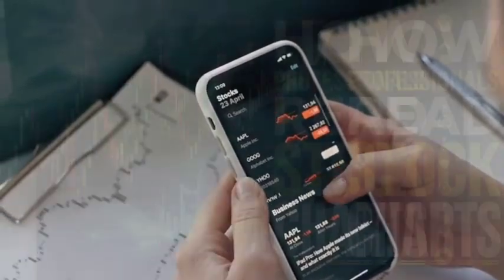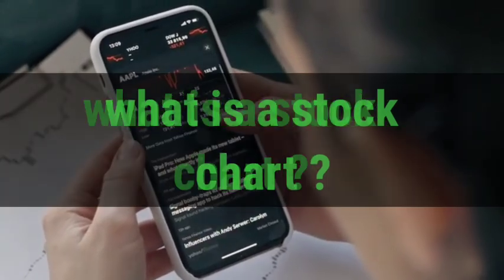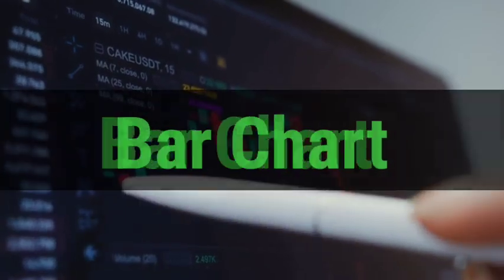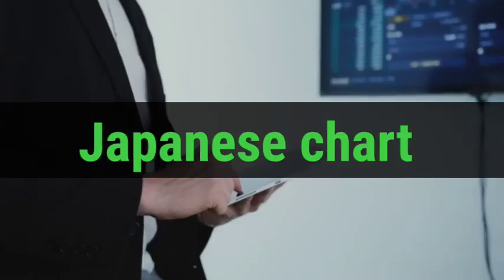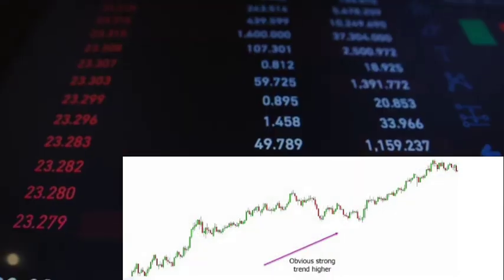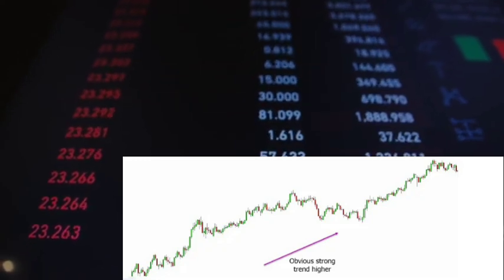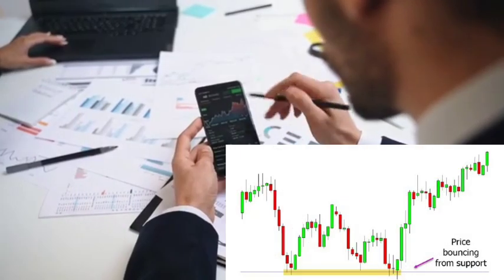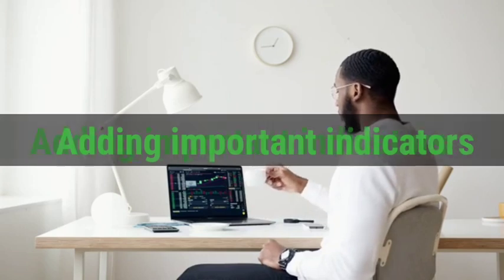how to read stock charts??full detailed data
How professionals read stock charts | step by step guide|

Unlock the secrets of stock chart analysis with our expert guide on how professionals read stock charts FAST! In this video, we delve into the techniques and strategies used by seasoned traders to quickly interpret stock market data and make informed decisions.

Learn how to identify key patterns, trends, and indicators that can help you analyze stock performance effectively. Whether you're a beginner or an experienced trader looking to sharpen your skills, this comprehensive guide will provide you with essential tools and insights to enhance your trading strategy.

Topics covered in this video include:
- Understanding candlestick patterns
- Recognizing support and resistance levels
- Utilizing moving averages and volume analysis
- Tips for developing a rapid reading technique

Join us and transform the way you approach stock trading!